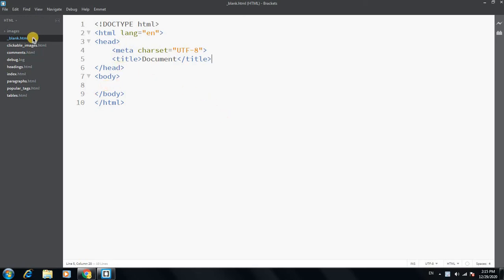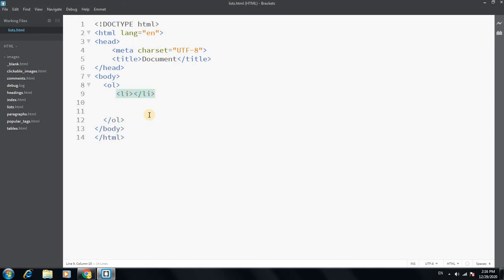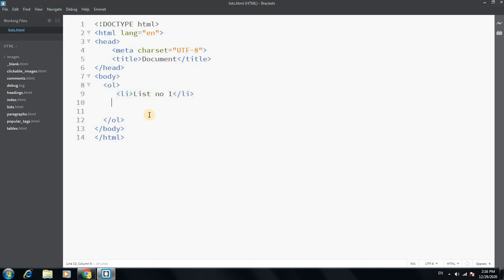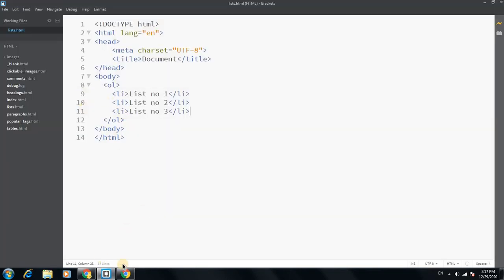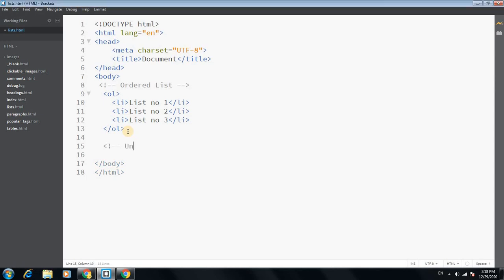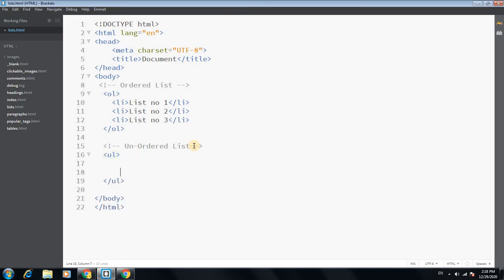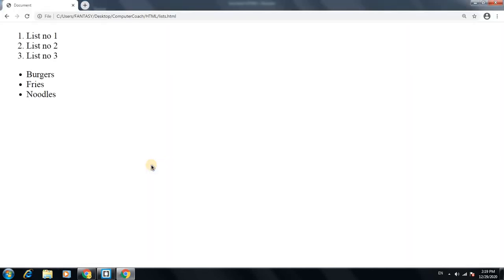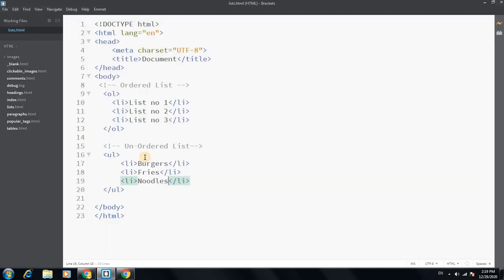html ordered list and unordered list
Hey guys, in this video I am going to tell you how to make lists using HTML.